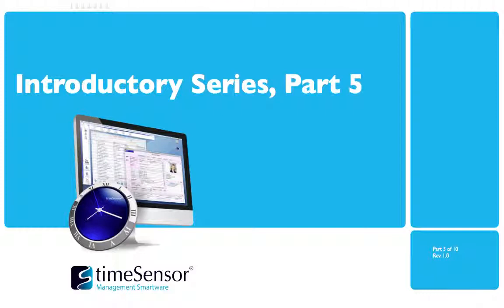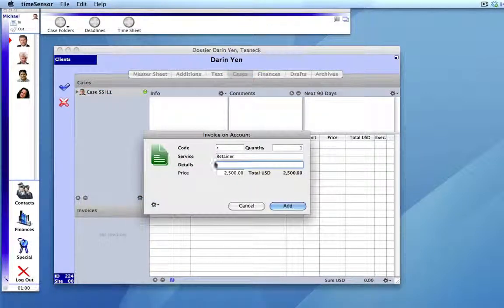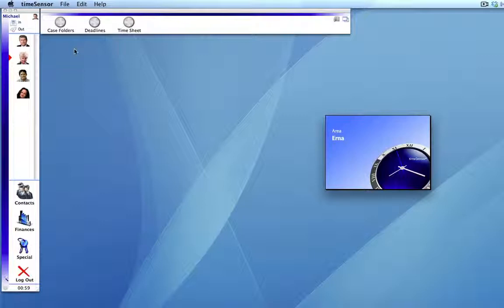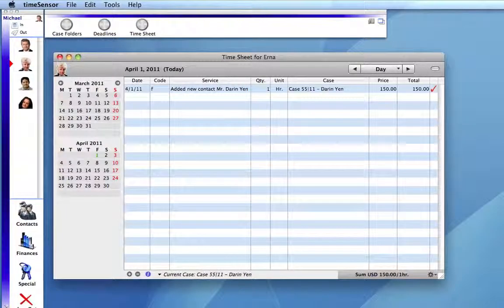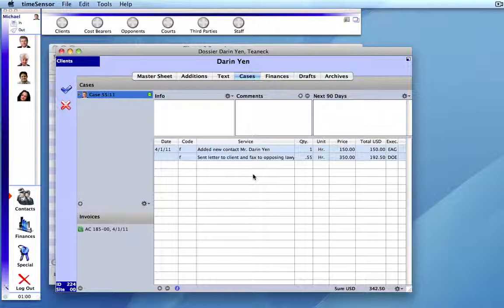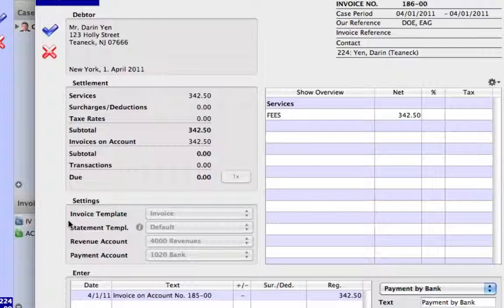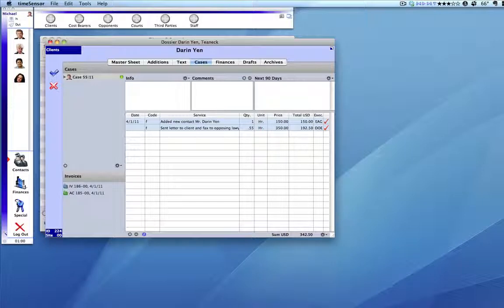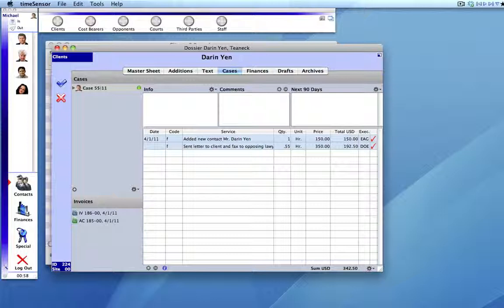Law Firm Software timeSensor LEGAL – Introductory Video Series (5/10)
timeSensor® LEGAL is the fresh, innovative and time-saving solution for the modern Law Office.

timeSensor AG is a software house with an international focus and focus on user-friendly software for lawyers, notaries and legal departments
00:00 - Introduction
01:11 - Send invoice on account
02:07 - Transfer hours manually to Dossier
03:38 - Invoice case
03:59 - Invoice record
04:32 - Conclusion